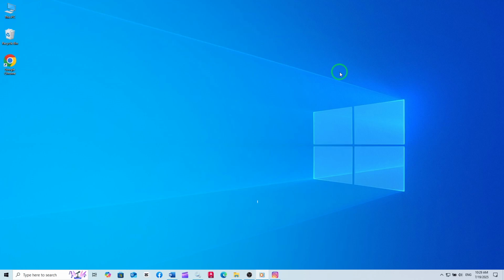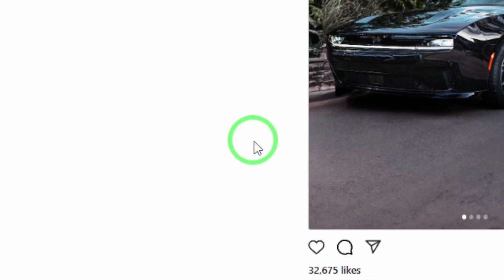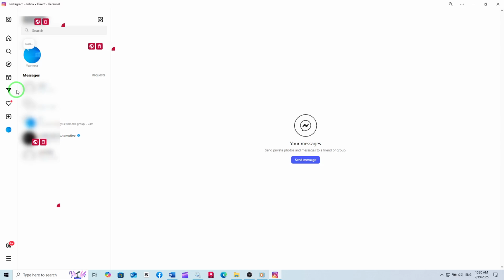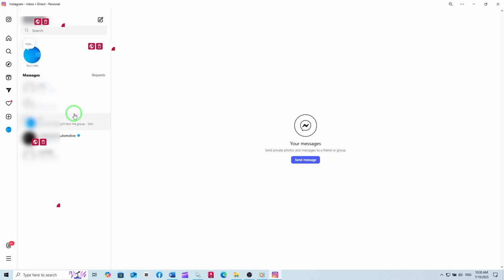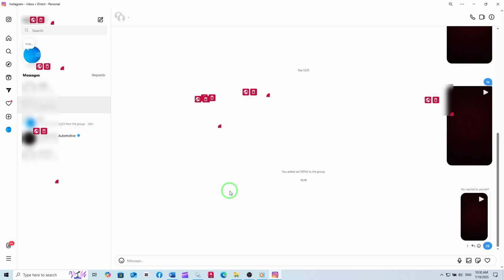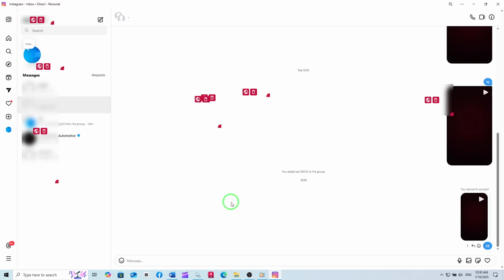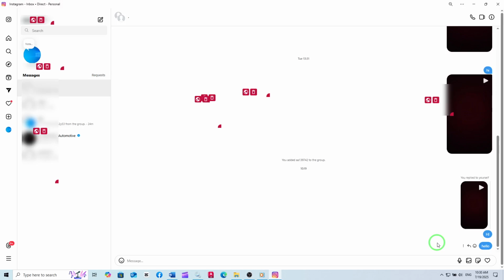How To Send A Message To Group On Instagram App On PC (New Update)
Learn how to send a message to a group on Instagram using the PC app with the new update. This step-by-step guide shows you the fastest way to connect with friends, teams, or communities right from your desktop. Stay updated with Instagram’s latest group messaging features and streamline your communication.

Follow these steps:

1. Open Instagram app

2. Click on Messages icon at the left menu

3. Open the group you want

4. Write your message at the box

5. Click Send

This tutorial is perfect for anyone looking to manage group chats on Instagram from their computer. Whether you’re coordinating with colleagues or chatting with friends, these instructions make group messaging quick and easy. If you found this guide helpful, let us know your experience in the comments!-

Chapters:
00:00 Intro
00:12 Soultion
01:05 Outro